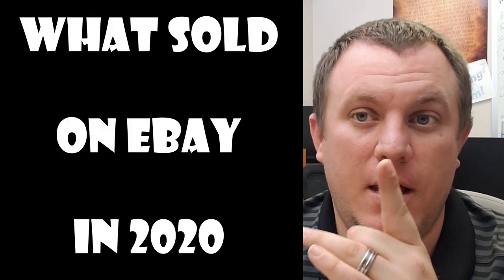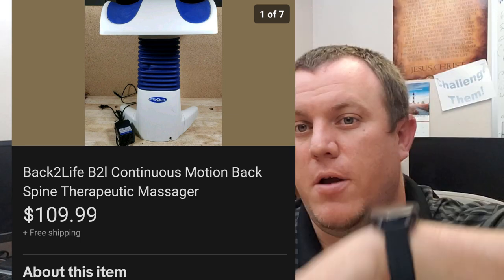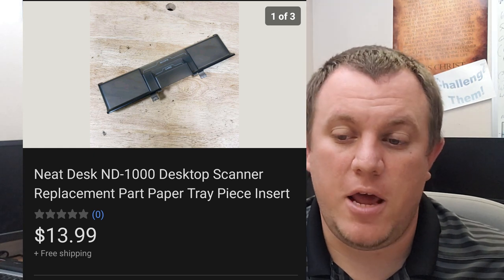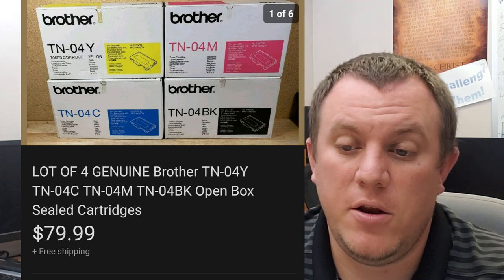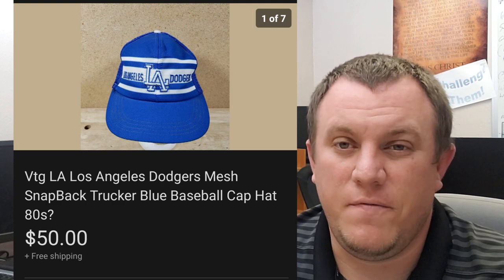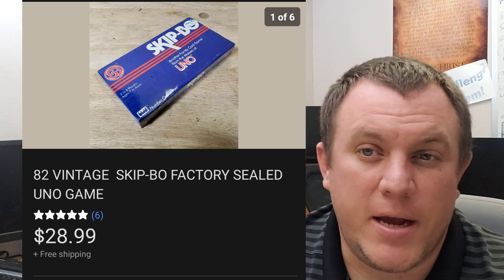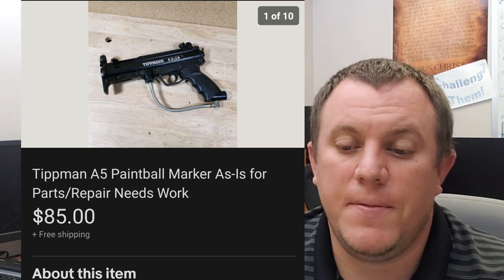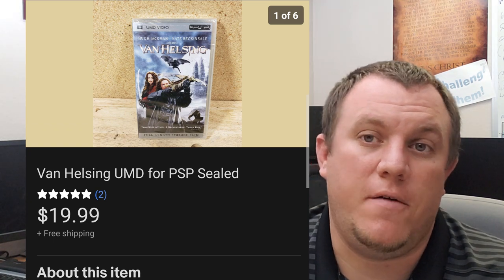4th Quarter Ebay Sales 2020 - What Sold on Ebay - Making Money from Home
Check out what I sold on Ebay! I am a part time ebay reseller and this is how I make extra money for my family to help support us. It has been an awesome experience and I share my journey with you and hopefully you can learn how to do this for yourself or at least be entertained. Best wishes to you and your family!

My Ebay Store

Bubble Mailers
8.5x12 - Great for Video Games, DVDs, Small Books

10.5x16 - Great for Large Books

Boxes
10x8x6